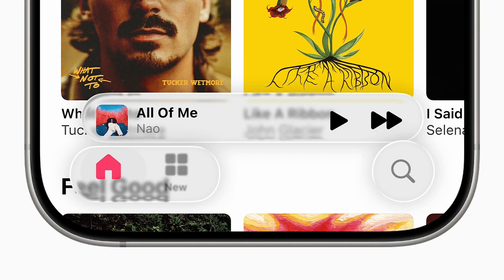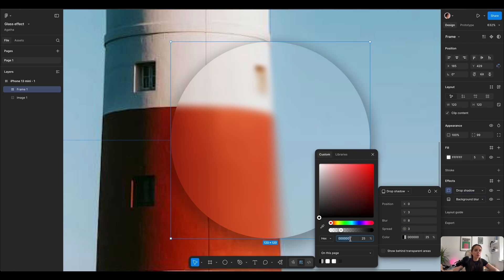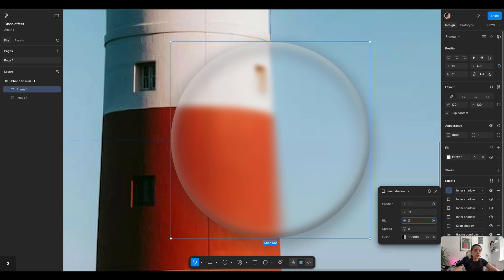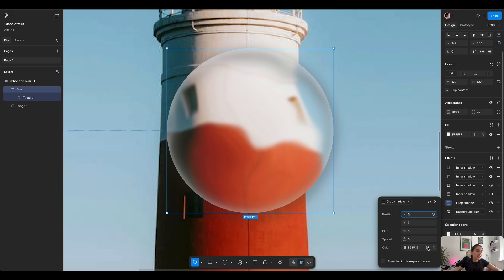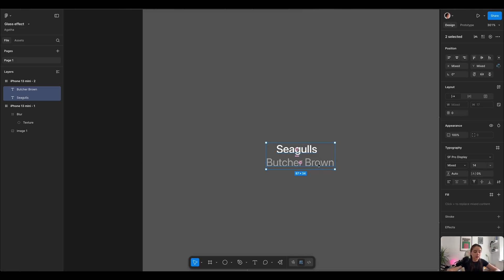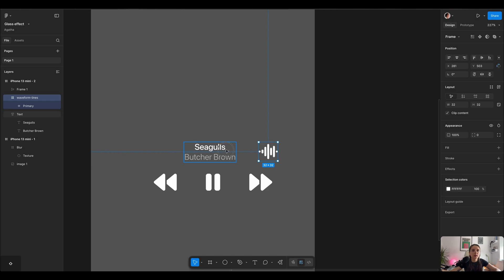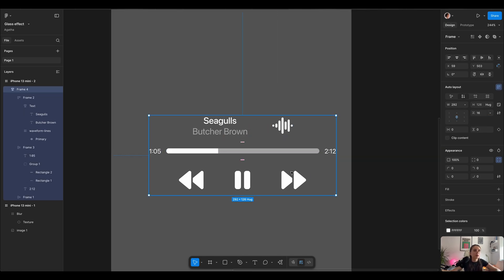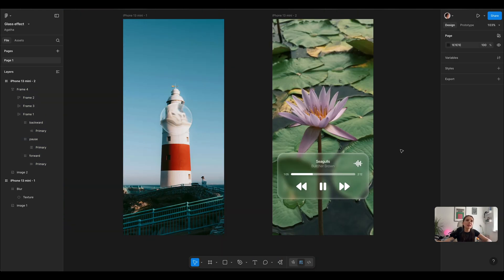Liquid Glass Effect in Figma – Stunning UI in Minutes!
Wanna design that boujee “liquid glass” effect in your next iOS 26 UI concept? In this quick Figma tutorial, I’ll walk you through the exact steps to recreate the smooth, translucent glassmorphism trend that’s bussin’ in Apple’s latest UI update.

🛠️ What You’ll Learn:

How to layer and blur for that frosted glass look
The exact Figma settings to match Apple’s iOS 26 aesthetic

Perfect for beginner-to-intermediate designers who want to level up their UI vibes.

🔥 Whether you’re building apps, prototypes, or just experimenting—this effect gives ✨main character energy✨ to any interface.

💬 Drop a comment if you want the template file!

00:00 Intro
00:18 Glass Tutorial
3:56 Music player blur